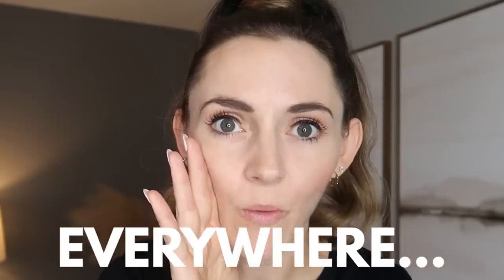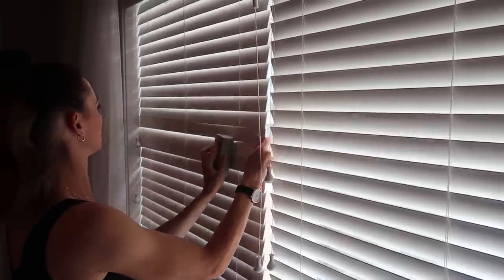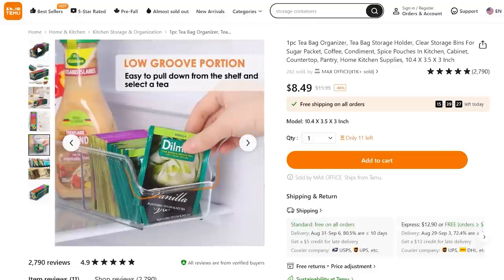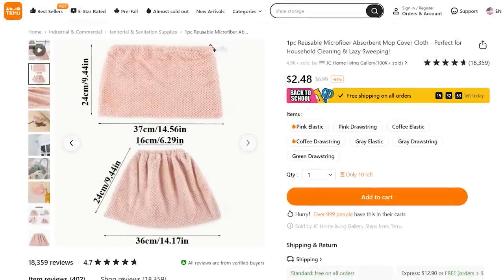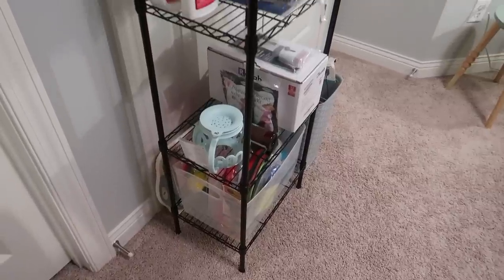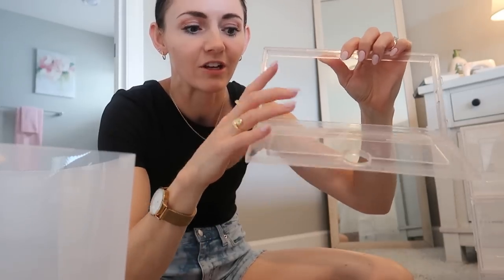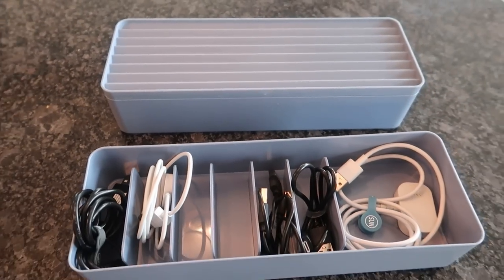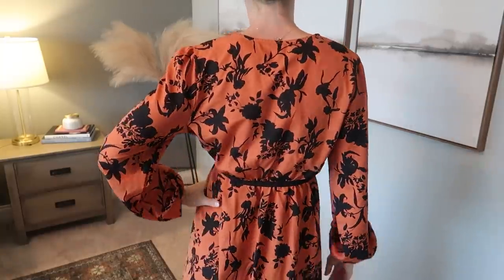These *NEW* Finds will TRANSFORM YOUR HOME! 😱🏡Organizing Hacks that Beat Amazon + TEMU Anniversary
Temu's First Anniversary is here! Find $1 deals and best-selling items today!
Click link to Shop and get $100 coupon bundle from Temu
Or search code “DKE7635” on Temu app to apply

Products Mentioned:
Car Vacuum Cleaner $11

1pc Pants Storage Box, Jeans Divider Storage Box, Wardrobe 9 Grids Storage Basket 17.3in*9.8in*7.8in $1.5

1pc Plastic Storage Bin, Perfect Organization Or Pantry Storage, Fridge Organizer, Pantry Organization And Storage Bins, Cabinet Organizers $4.48

Ruffled Trim V Neck Shirt, Elegant Loose Long Sleeve Shirt, Women's Clothing $7.8

Solid Zipper Front Leather Crop Jacket, Casual Long Sleeve Jacket For Fall & Spring, Women's Clothing $13

Floral Print Split V Neck Dress, Elegant Long Sleeve Dress For Spring & Fall, Women's Clothing $10.6

Window Mesh Screen Brush Curtain Net Wipe Cleaner Carpet Brush Dust Removal Brush Retractable Long Handle Cleaning Tools $2.2

1pc Stair Basket With Handles And Support Panel $9.4